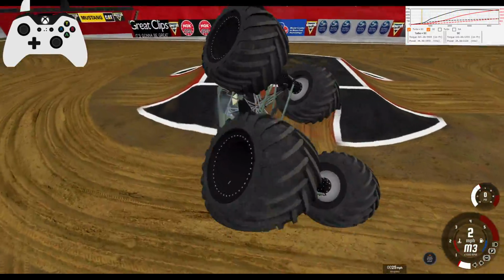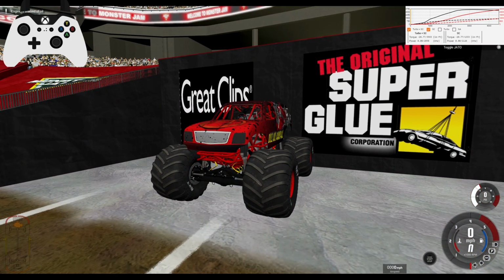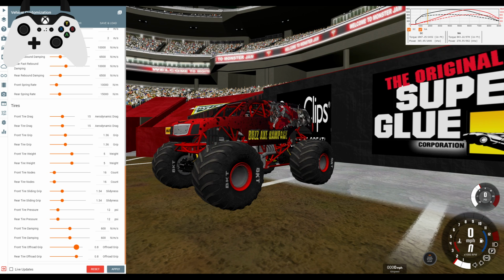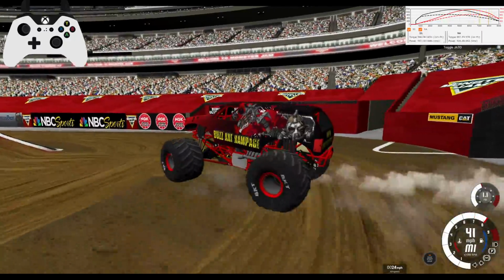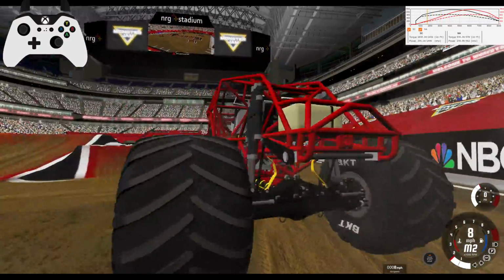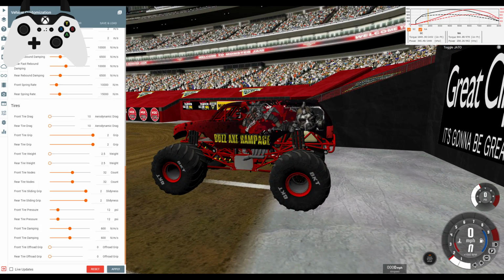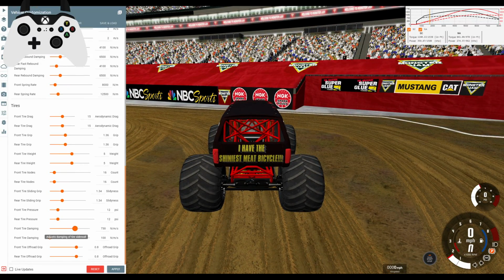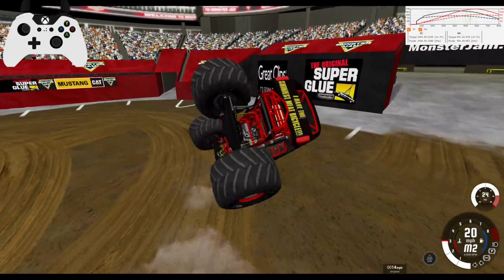BeamNG.Drive Monster Jam; Monster Max 2.0 accessories, Better Halfscale AWD & Adjustable BKT Tires!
you can get a lot of customization into the tuning now!

FAQ:

Q: How do I become a Channel Member?

Q: what?
A: what?

A: nope. I just do stupid videos of it. Jedipresence, Mike Bev and MJamFan22 are the lead developers of it, FLyInG 2 YoUr SoUL was a founding member of the team as well.